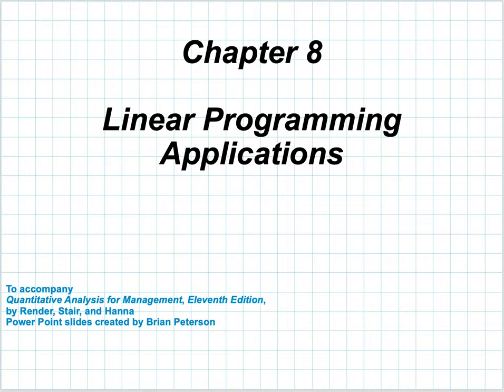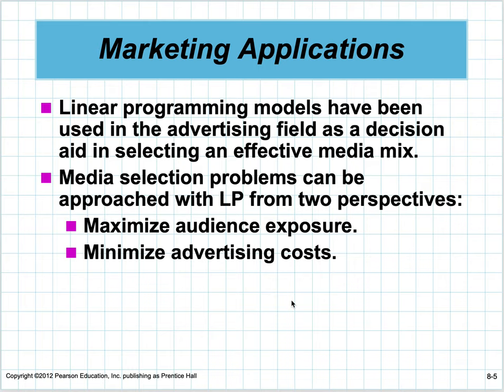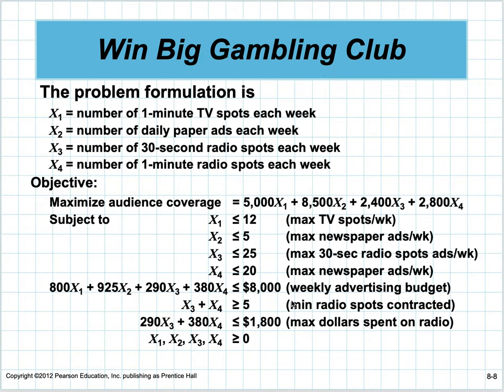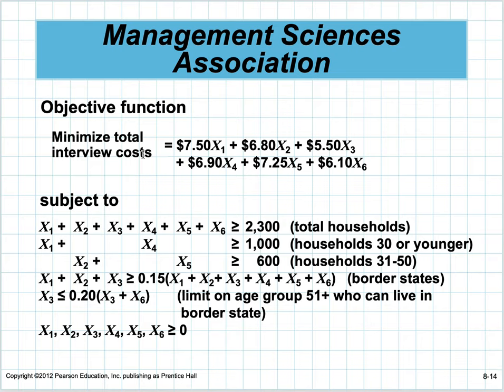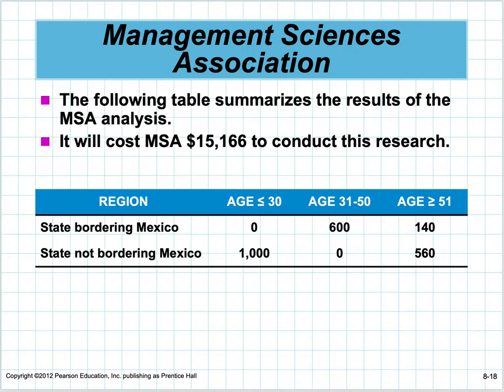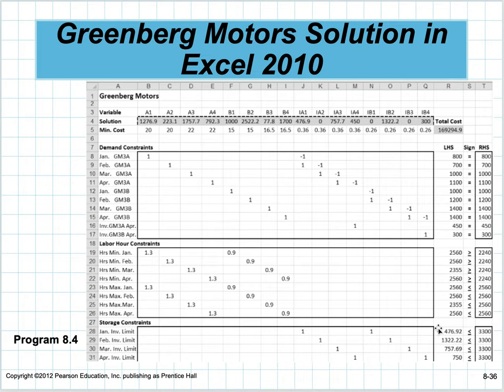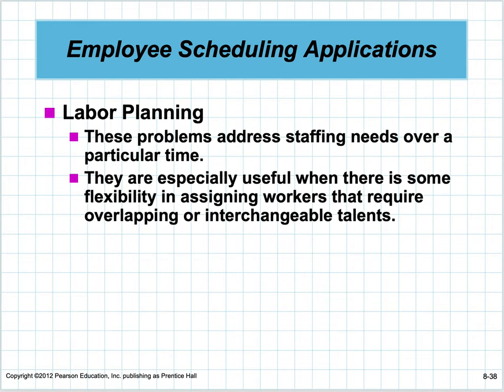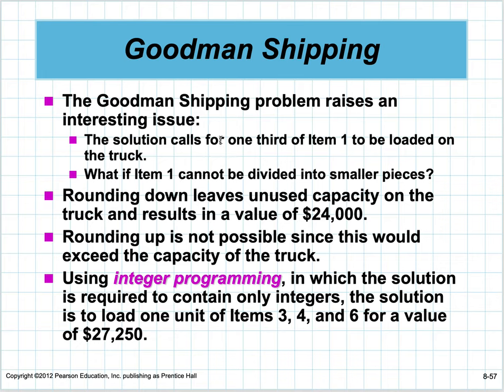SBNM 5411 Linear Programming Part 2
Voice over PowerPoint presentation of Chapter 8:  Linear Programming Applications of the Render, Stair, and Hanna text.